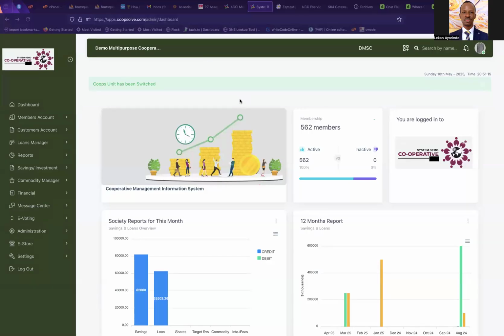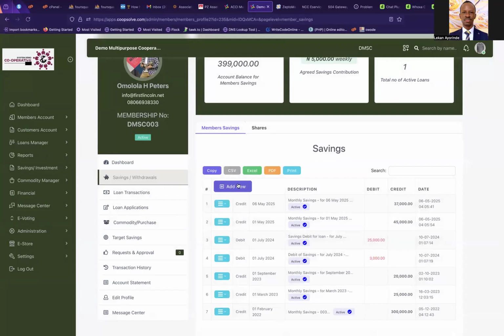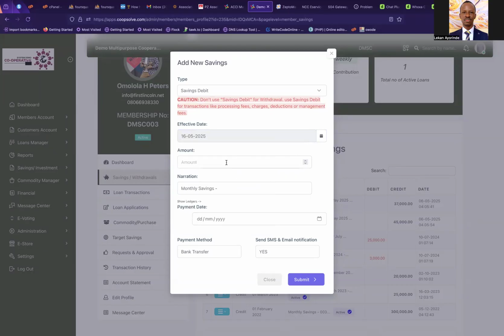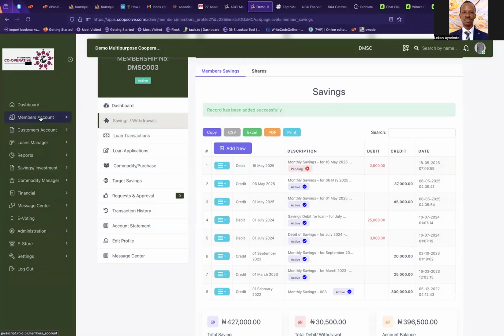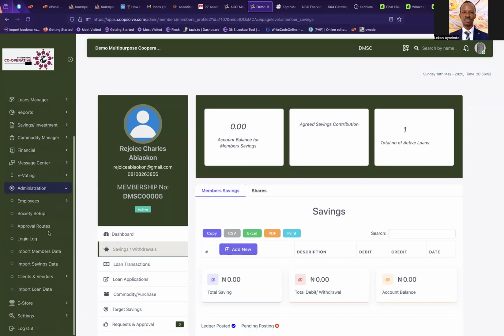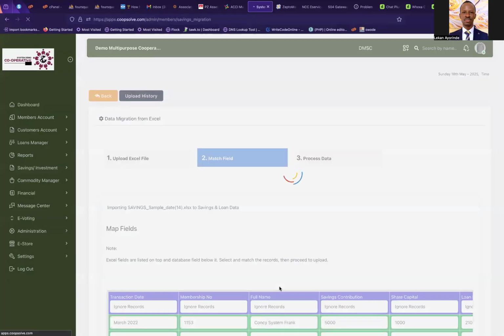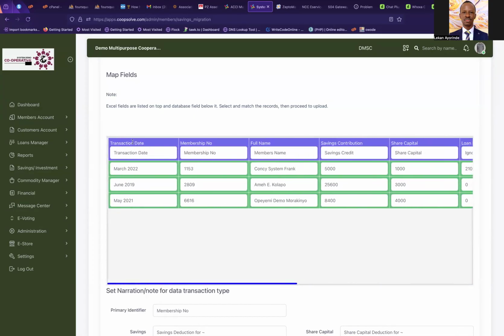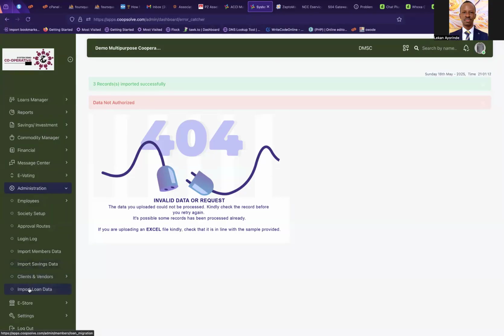Posting Savings Credit, Debit and Withdrawal on Coopsolve Cooperative Management Software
CoopSolve is a cooperative information management system that operates in a software as a service solution framework which aims to minimize the risks and inconvenience of managing Cooperative financial transactions most notably payment and collection of loans, payments and membership management. Now you can automate and simplify your Cooperative tasks for yourself, your members, and executives. With CoopSolve Cooperative software, you’ll be able to manage loan transactions seamlessly while automating savings transactions including deposits, loan interest, sales and reports.